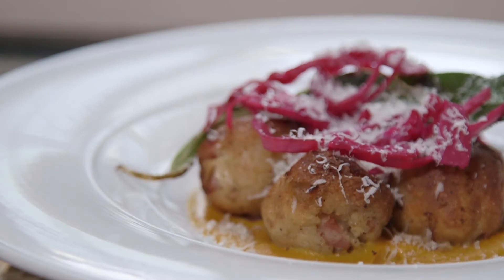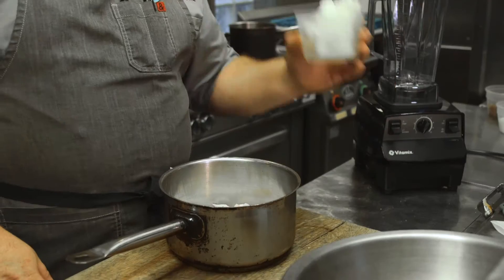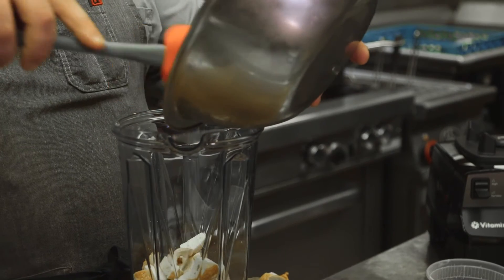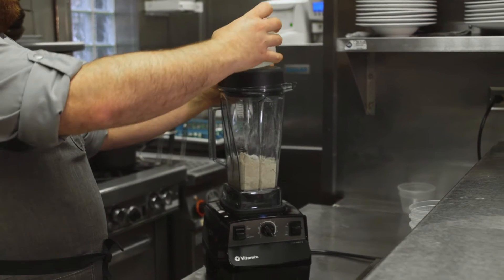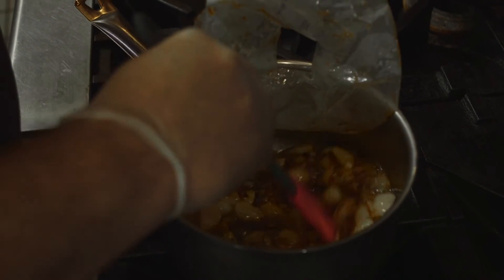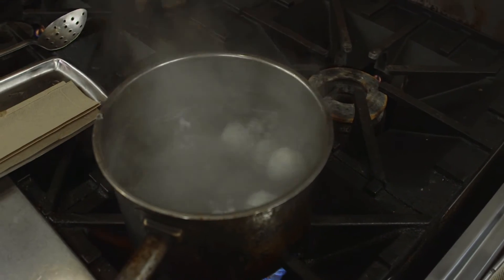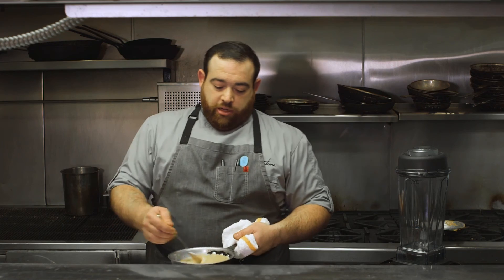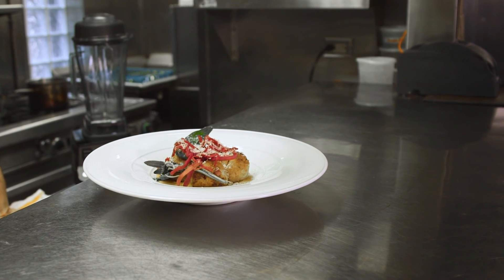David Kocab's Knodel à la Trentina - Vitamix Star Chef Rising Star Series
Go into the kitchen with Star Chef Rising Star, David Kocab from Trentina, to learn how to make Knodel à la Trentina using the powerful, versatile Vitamix Vita-Prep 3.